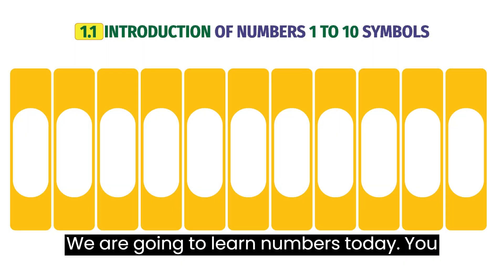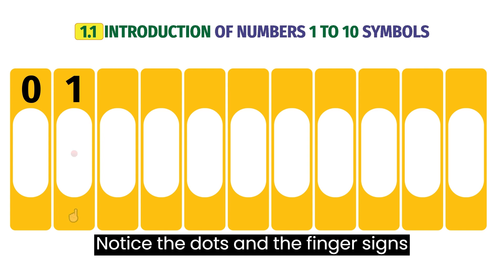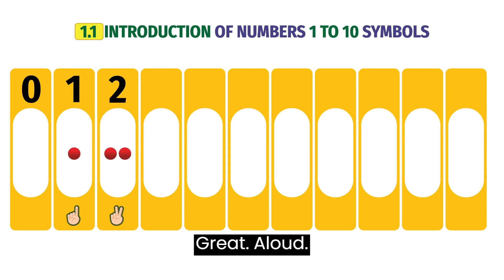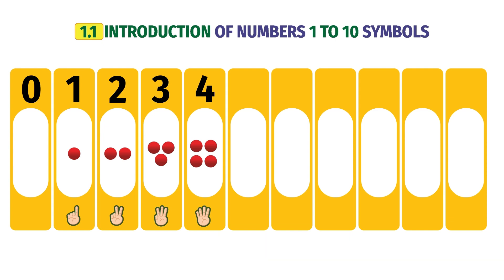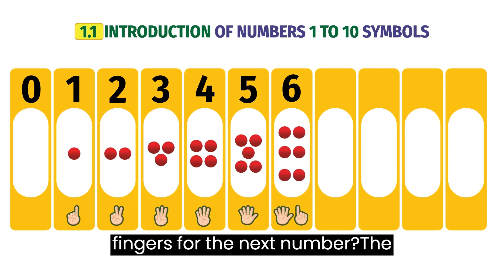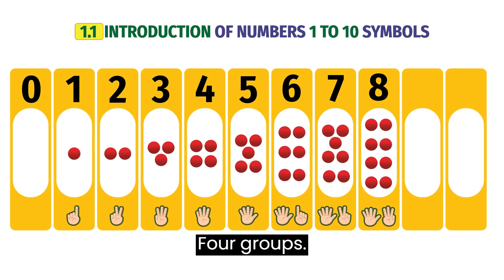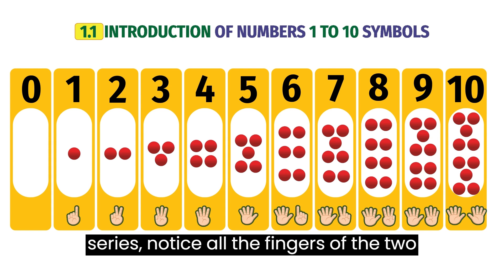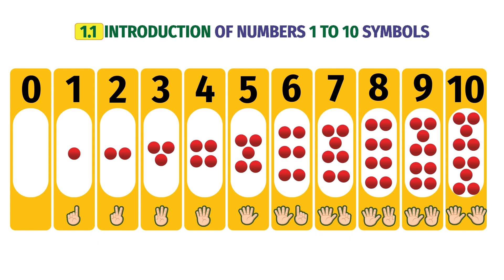Counting : Introduction of Numbers 1 to 10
Grade 1 :
This video is a fun way to help little children count.

Images and Examples courtesy Conceptual Maths Textbook by Stemkit